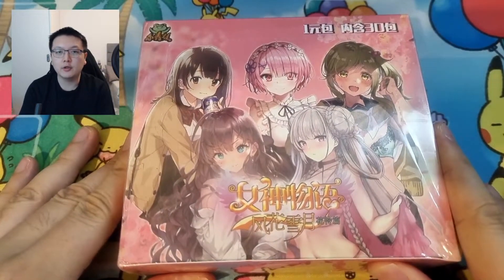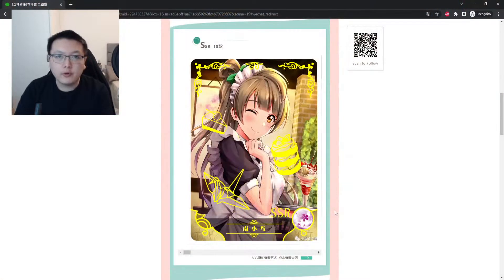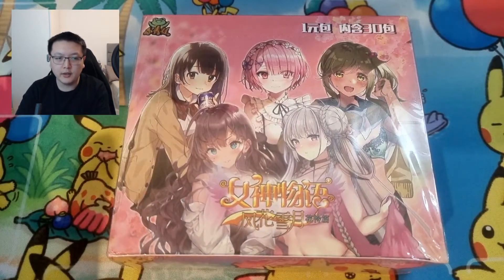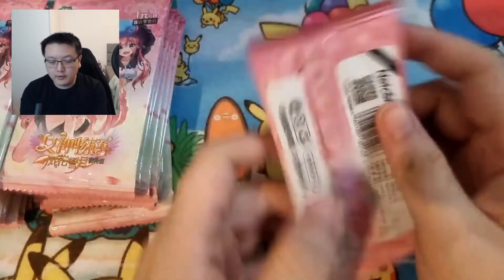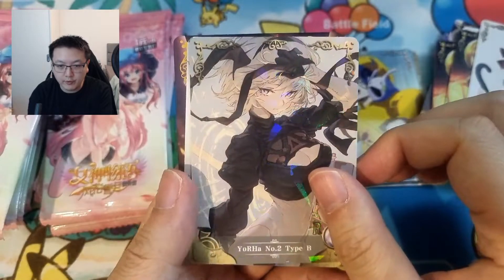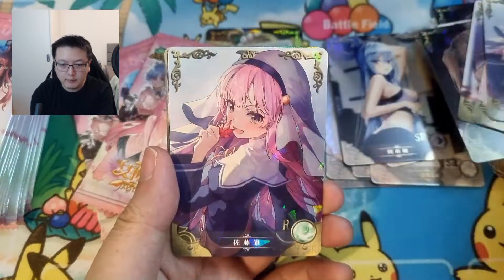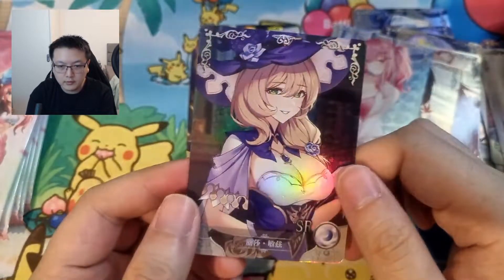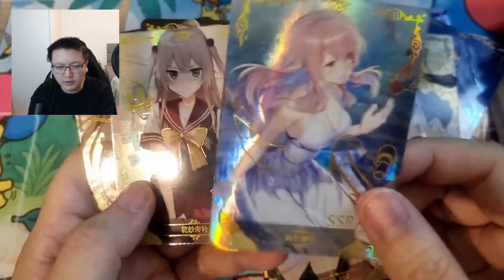Finally the latest Goddess Story box has arrived! NS07 Box opening!!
Hi Everyone!

This video is a booster box opening of the latest NS07 Goddess Story Booster Box.   This box set has a nice variety of cards from different animes and games.

If your interested in purchasing this box - the following aliexpress story has these on sale with promo packs

Do message the seller and check if they have the boxes in stock before purchasing

If you have questions or want to chat to me about about pokemon, goddess, games or anything